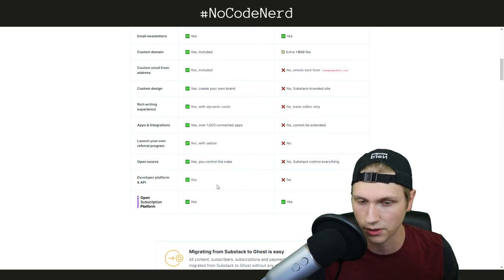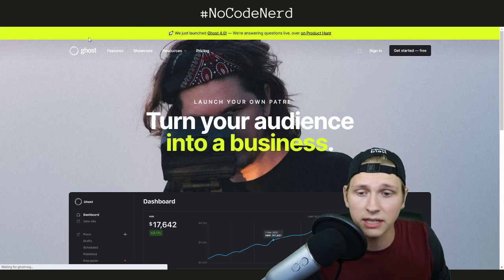NoCodeNerd | Ghost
It's like Substack, but the next step up. If you create content, write a newsletter, have a blog - etc.

You might be able to use Ghost to establish a really solid audience that only you control.